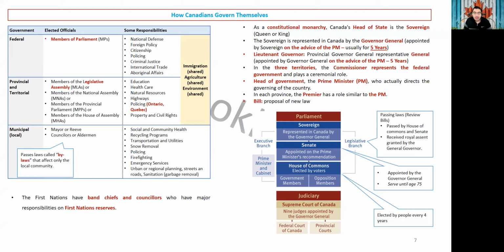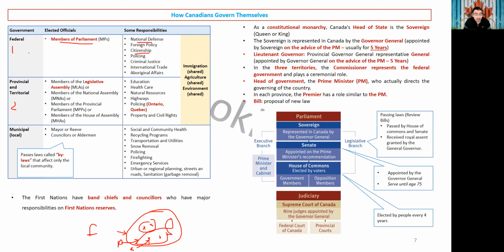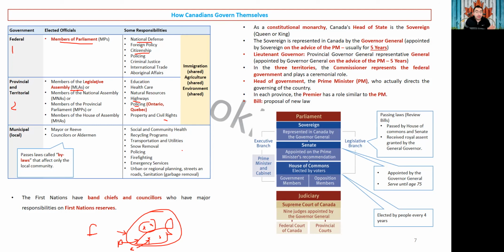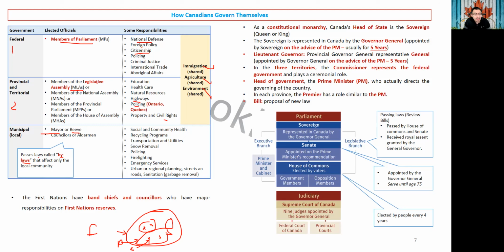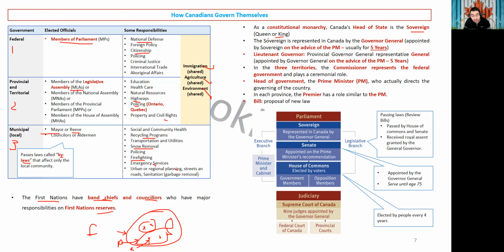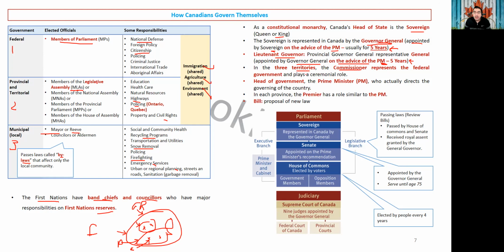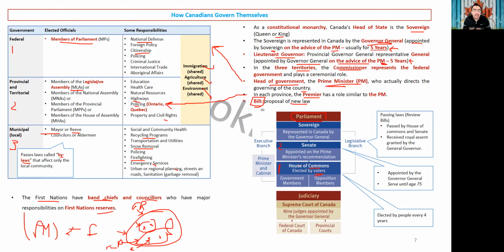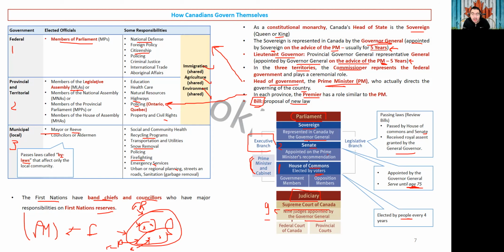Summary of Discover Canada - Citizenship Test - 8 - Canadian Governments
To practice and review 800+ questions, including True/False samples, please use Canada Quiz Mobile App: